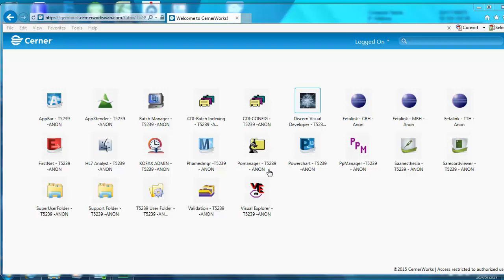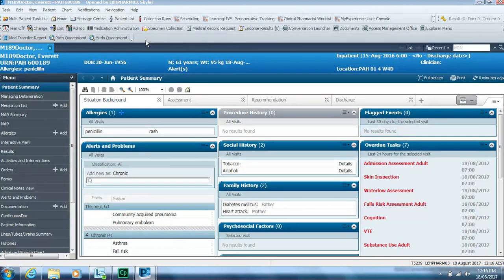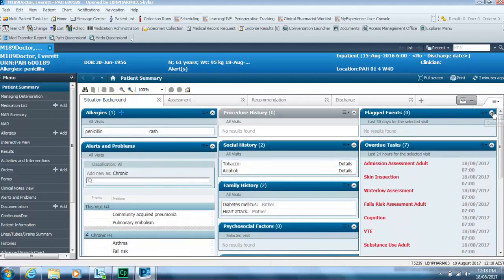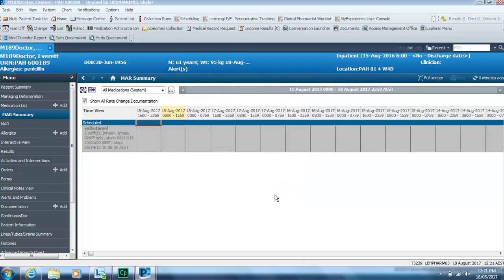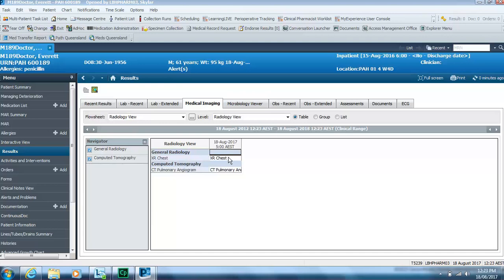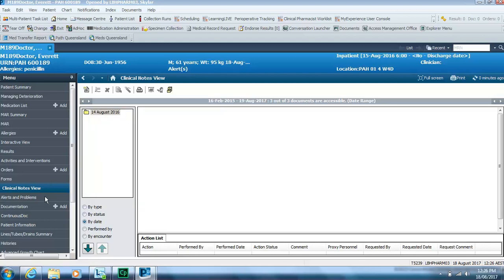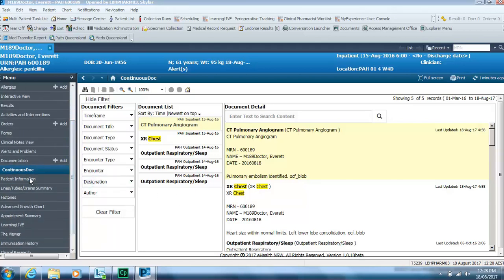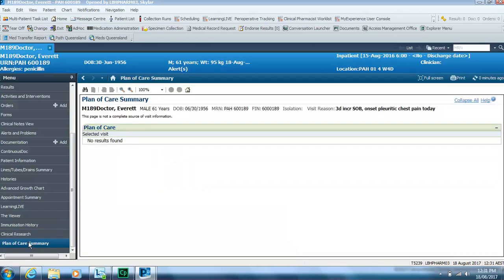Digital Hospital -Pharmacy - Navigating the PowerChart